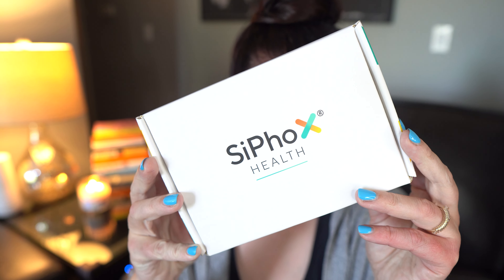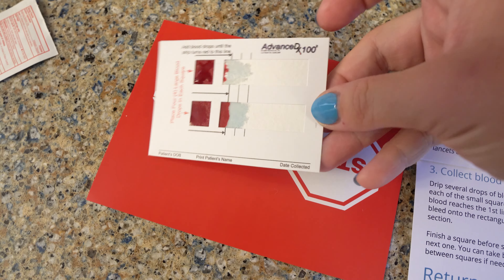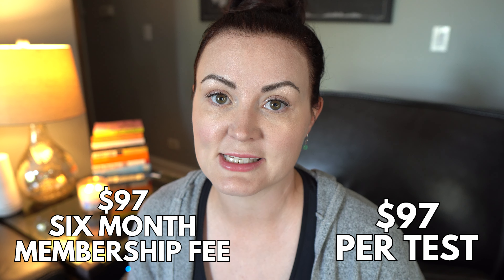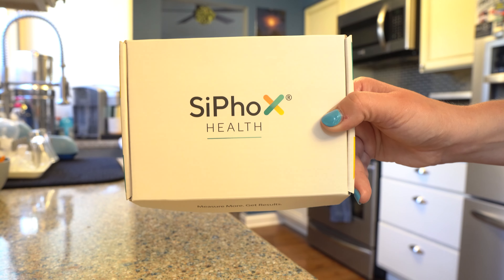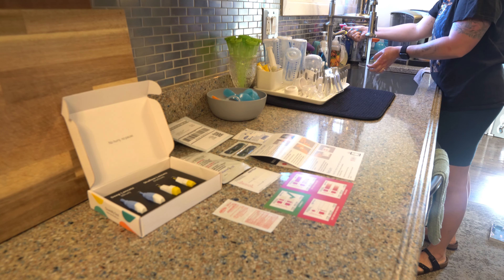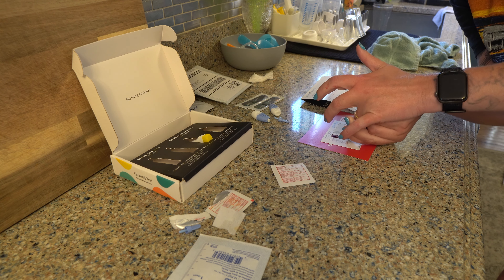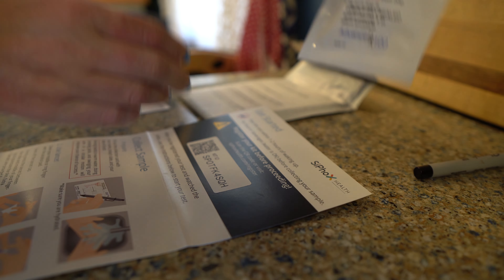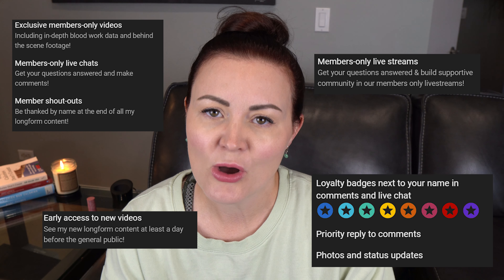SiPhox Health Review & Demo: How Accurate is it?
Today I am going to test just how accurate the SiPhox Health at home blood test is when compared to a standard blood draw. I have been using SiPhox Health for the past 4 months and was wondering if it was as accurate as the blood work I was getting done at LabCorp. I purchased all of the lab work from Own Your Labs and I have listed out all of the markers I got tested below.

Tests I Purchased on OwnYourLabs.com:
hs-CRP: $23.10
Ferritin: $13.13
Homocysteine: $59.50
D-25: $39.03
A1c: $7.70
Fasting insulin: $12.60
Morning cortisol: $17.33
Estradiol: $39.20
FSH: $39.55
TSH: $11.55
ApoA: $15.93
ApoB: $15.05
Standard Lipid Panel: $8.75
NMR Lipoprofile +IR Markers + Graph: $68.78

Chapters:
0:00 Intro

I'm Jenny and I create content around homemaking, parenting, and self-care.

to get your free sample pack with any purchase.